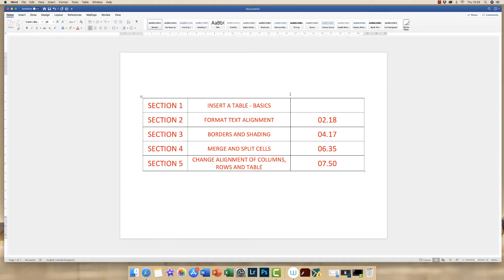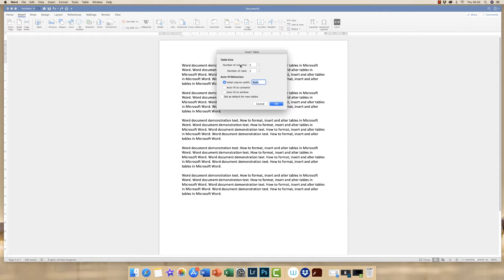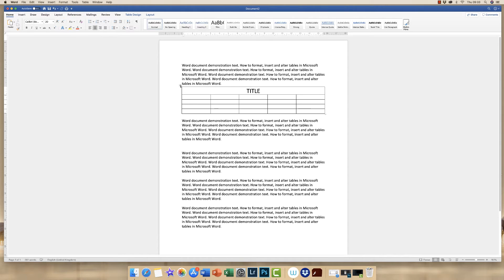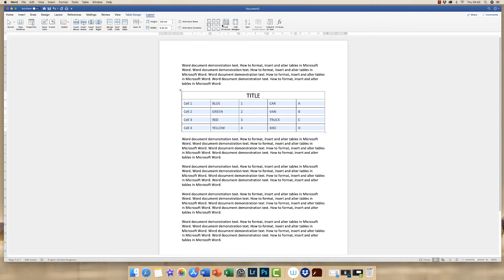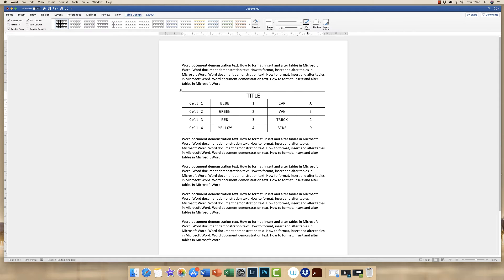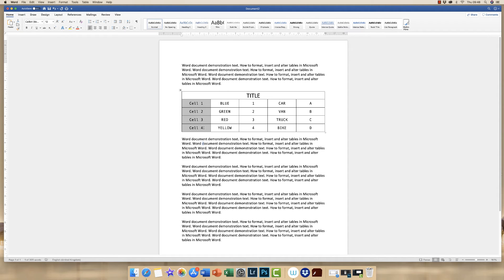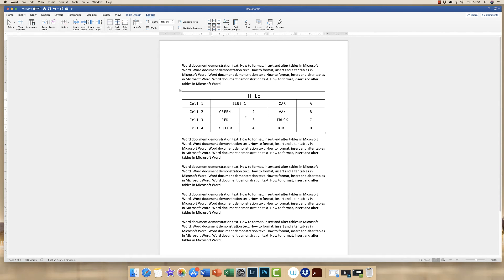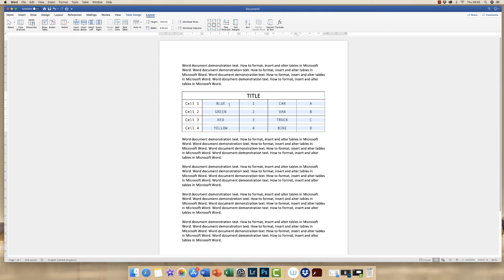How to format a Table in Word ¦ Table in Word ¦ Tutorials for Microsoft Word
This tutorial not only shows you how to format a table in word but also how to align text, adjust borders and shading, merge and split cells and change column, row and table alignment.

I've broken this tutorial down into five different sections which will allow you to scroll through the tutorial and find the information you need.

When aligning tables, the cells, columns and rows, it can get a little tricky when the lines and borders begin to act weird. The borders begin to align themselves with margins, jump around when you add text and it all get a little frustrating.  DO NOT despair. This video will walk you through all you need to know to get your table looking the way you want.

Table format in Word ¦ how to format a table in word

Wacom Tablet UK
Wacom Tablet US